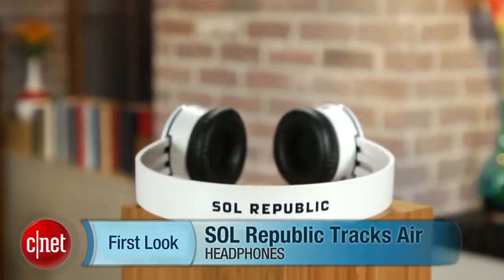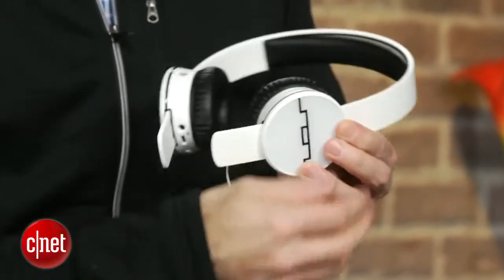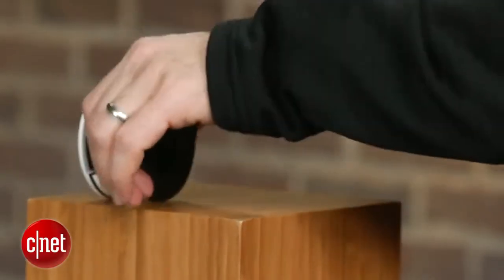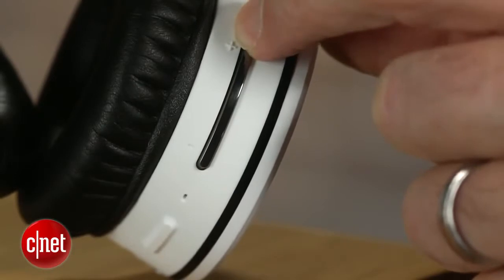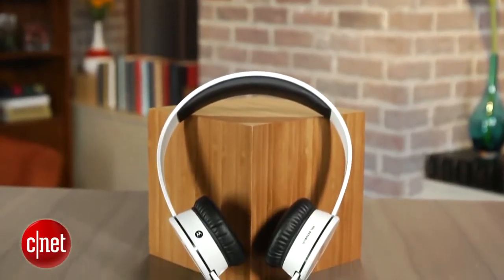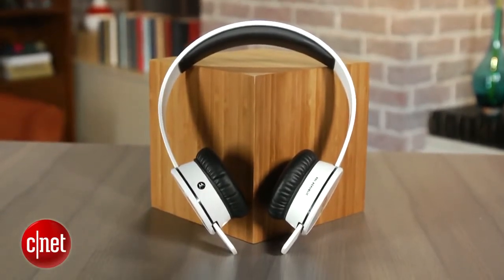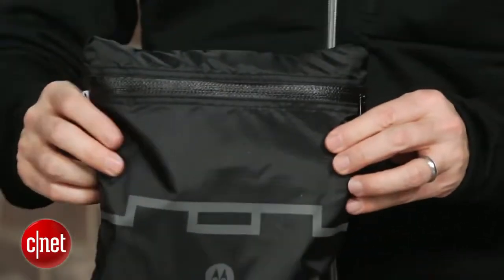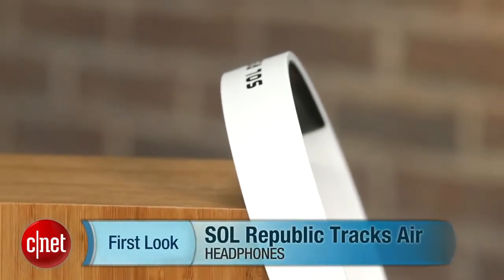Sol Republic Tracks Air hands on